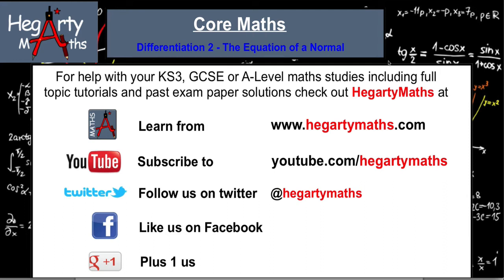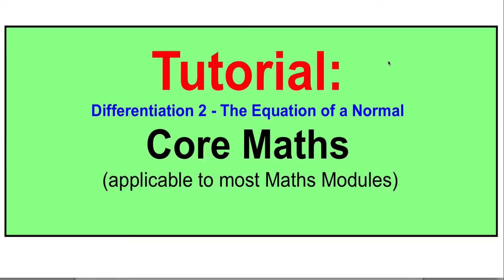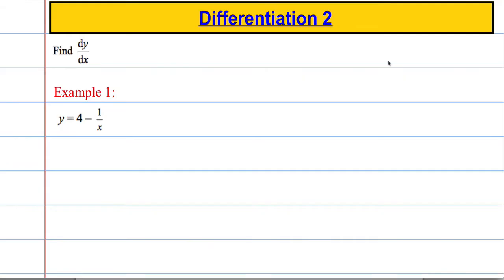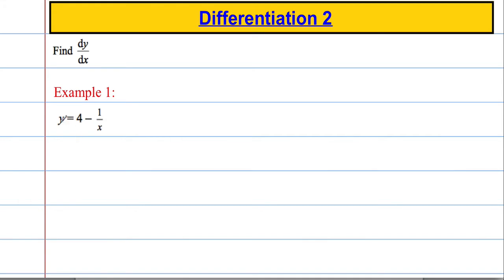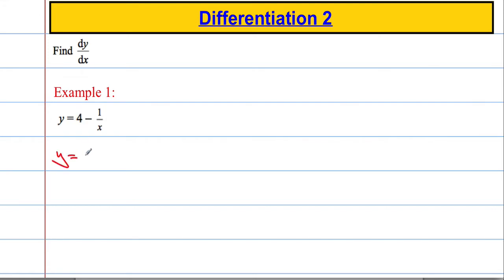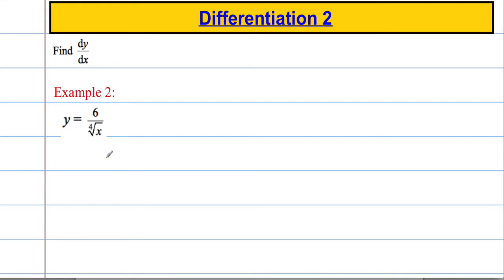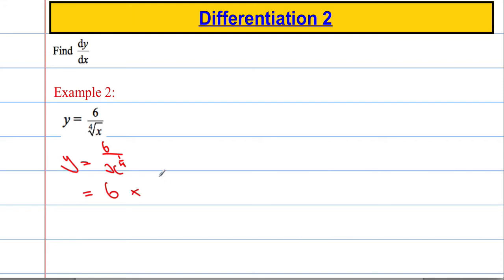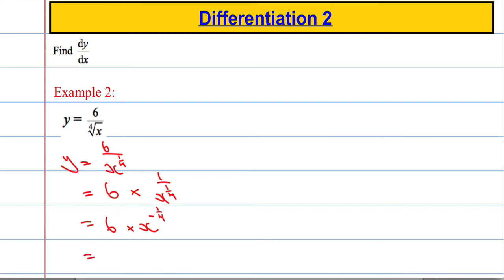Core Maths: Differentiation 2 - The equation of the normal